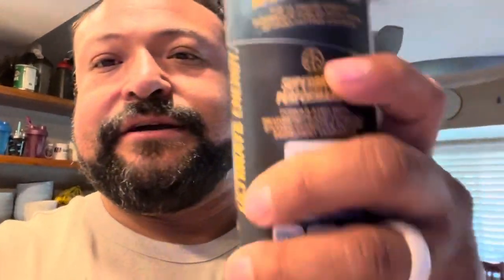Wishbone reviews C4 WWE “Ruthless Raspberry”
I believe wishbone bought this one himself at GNC